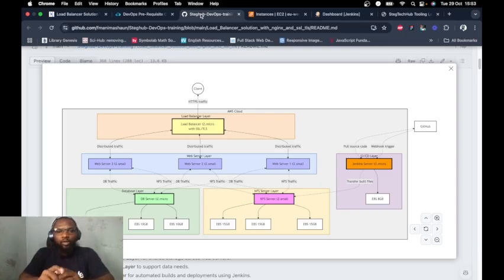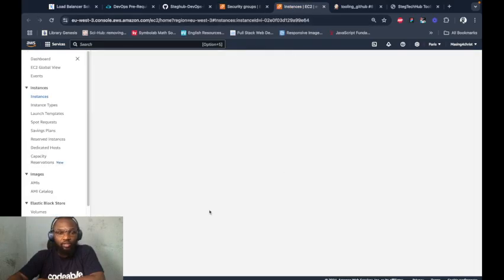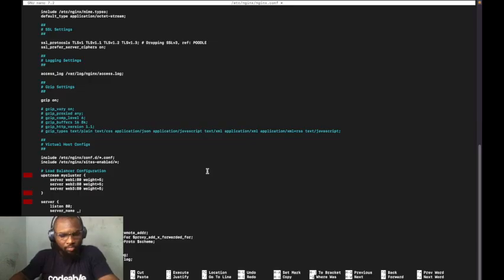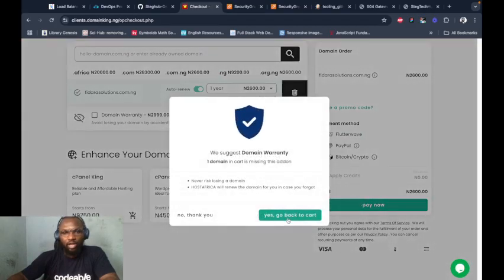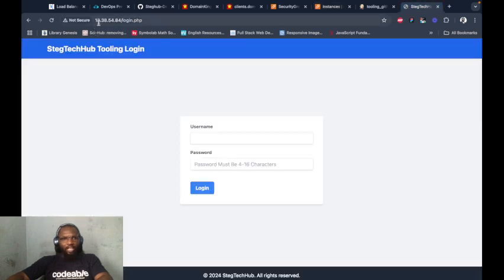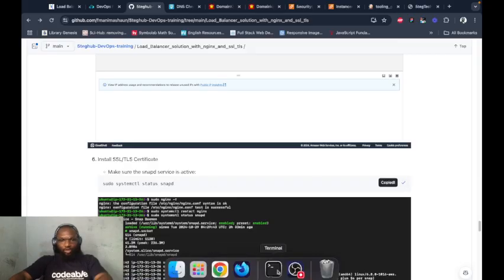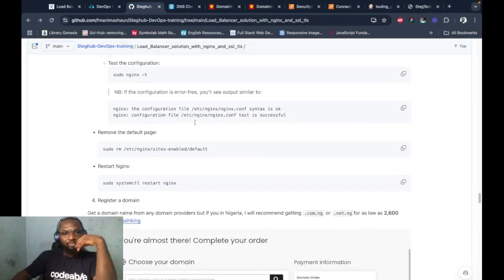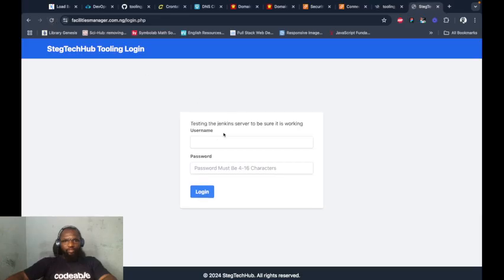Secure AWS Load Balancing with Nginx and SSL/TLS: Step-by-Step DevOps Tutorial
In this comprehensive video, we’ll set up a secure, scalable load balancer on AWS using Nginx and SSL/TLS encryption. Follow along as I replace Apache with Nginx for load balancing, configure an Elastic IP and domain, and secure traffic with HTTPS. This tutorial builds on our DevOps Tooling and CI/CD solutions to create a robust environment using AWS EC2, NFS, and Jenkins.